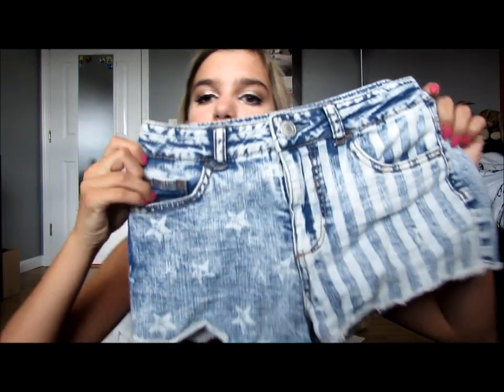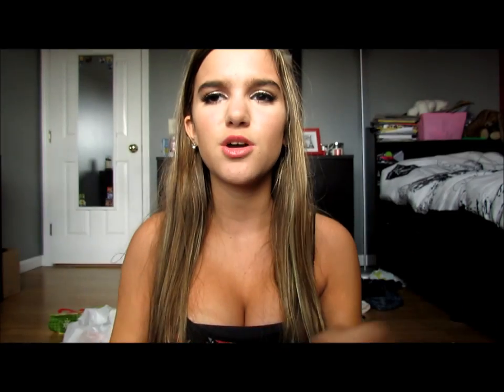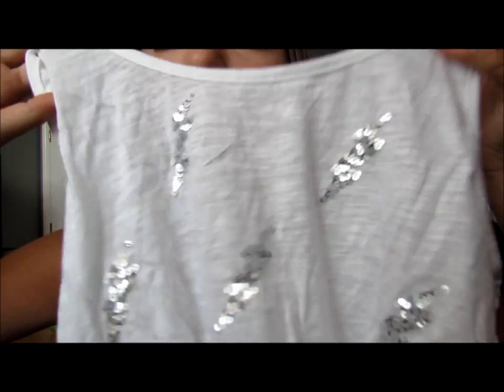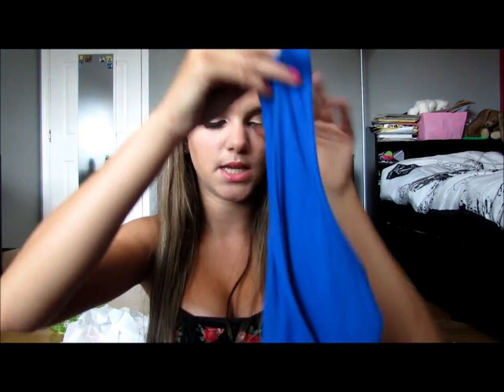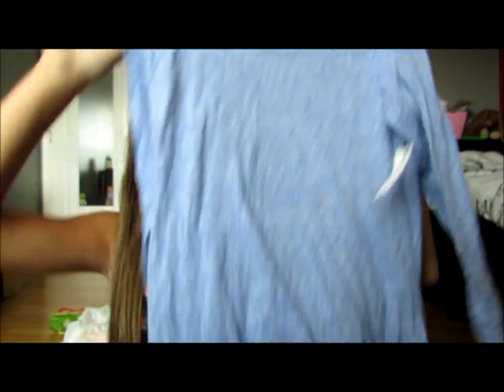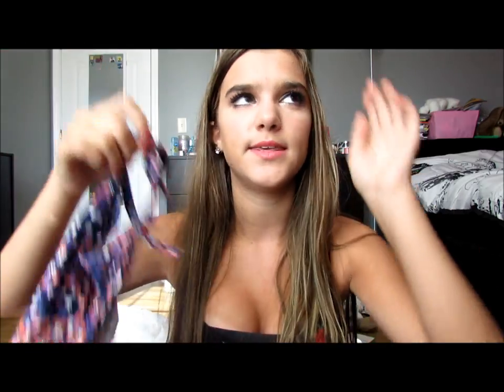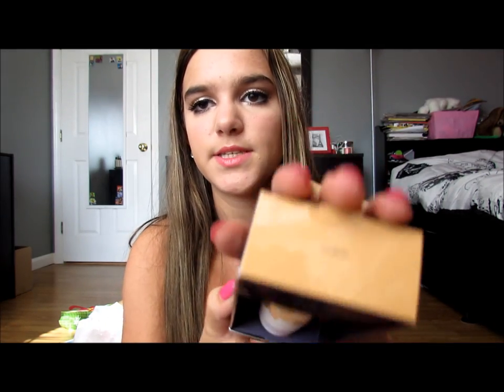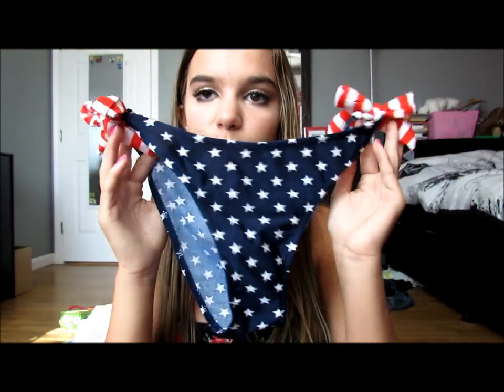Myrtle Beach Haul: Dresslink, Target, Aeropostale & more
CHECK OUT THE DRESSLINK WEBSITE!!!

I'm so sorry that I wasn't posting videos my editing system hates me so yeah.

-Rachel
How old are you?
-14
What grade are you in?